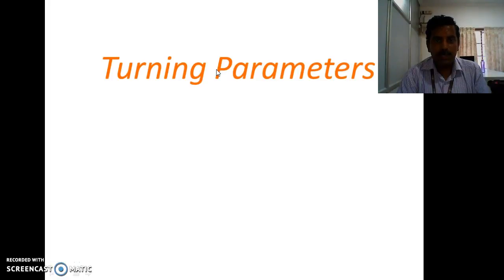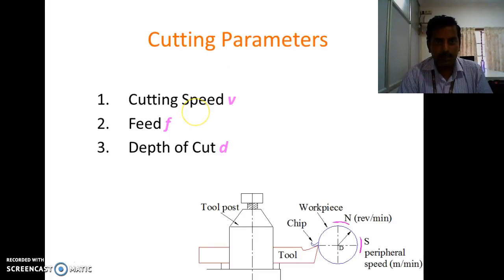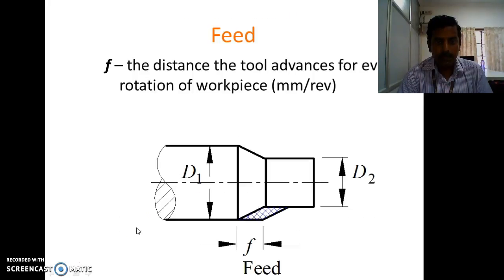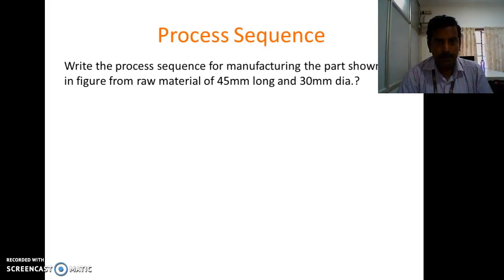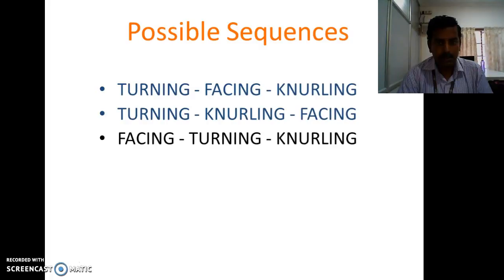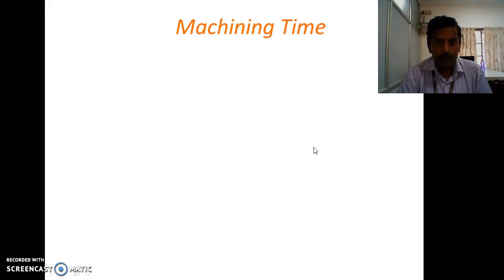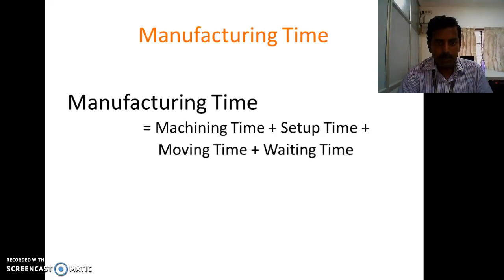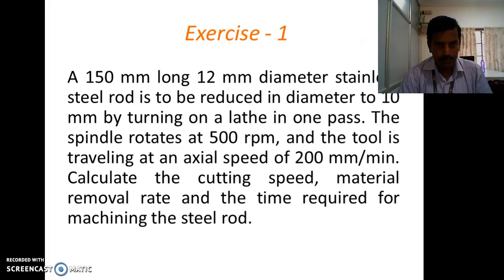Turning Parameters - Ashok